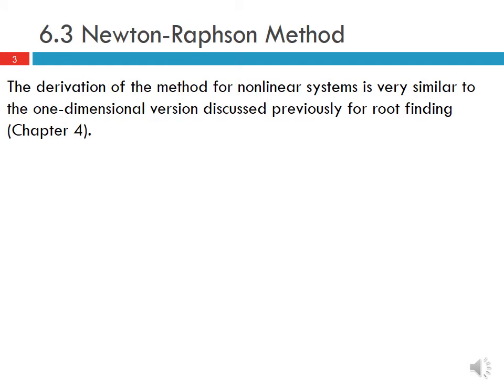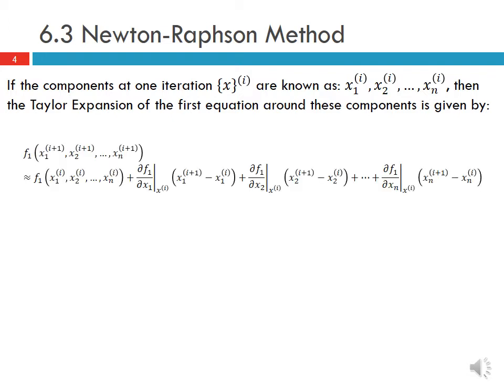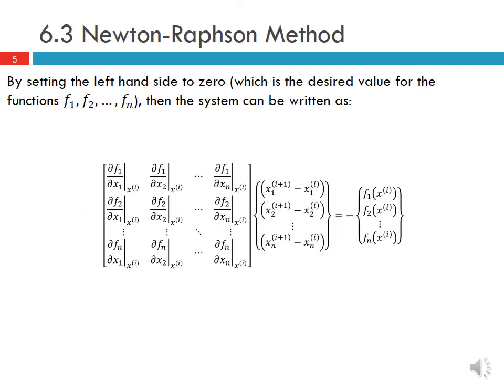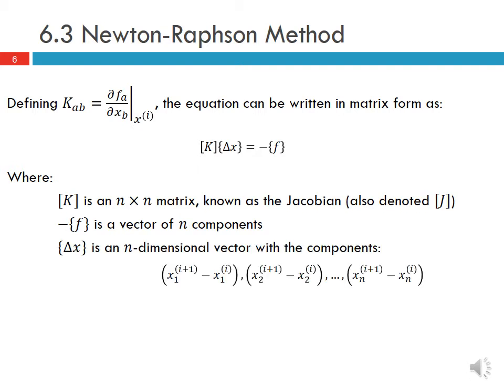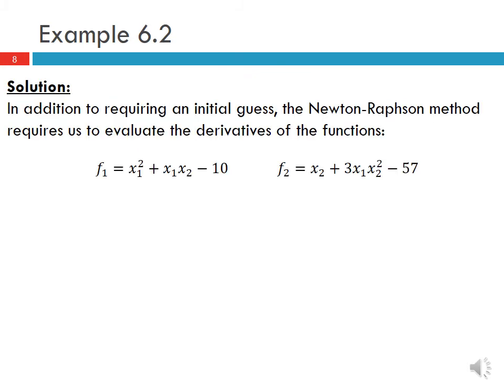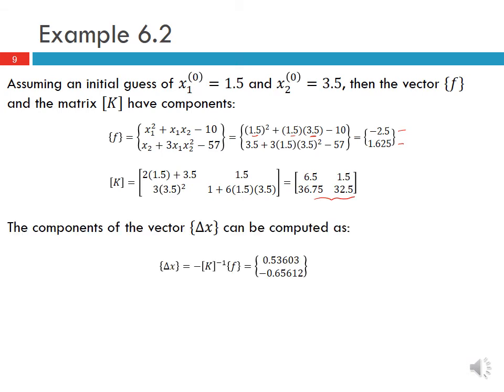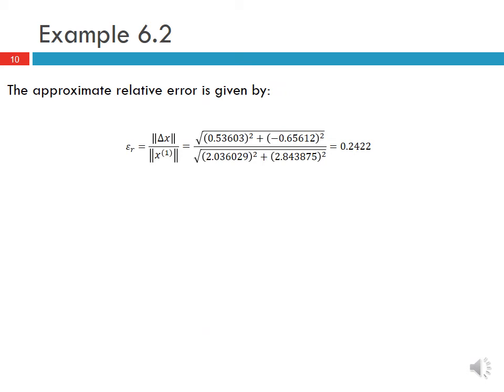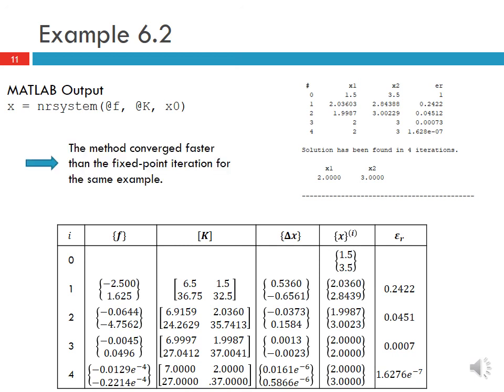Chapter 6: Nonlinear Systems of Equations (Part 3 - Newton-Raphson Method)